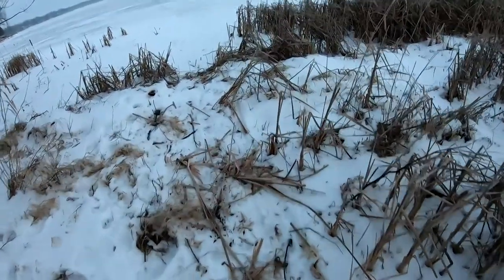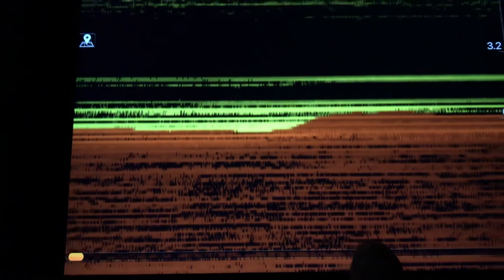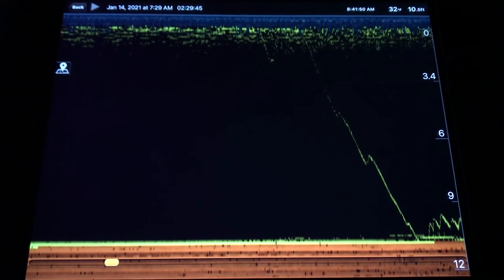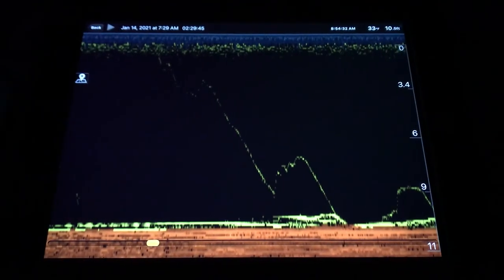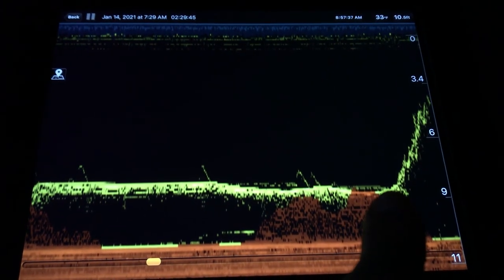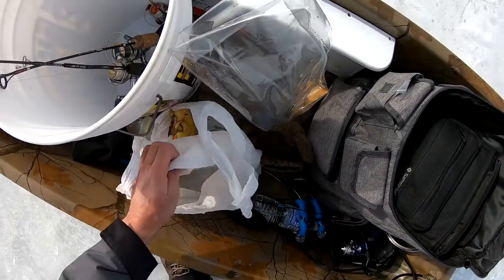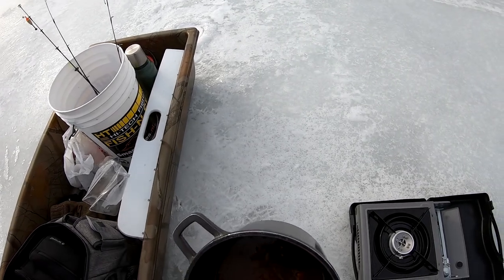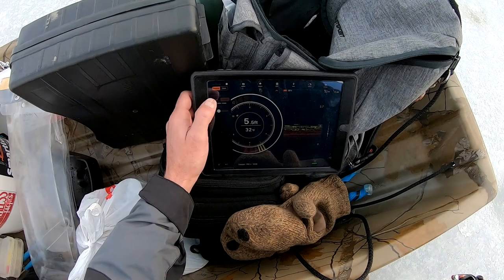Deeper Pro Plus Ice Fishing, Reading Sonar And Use, Perch and Pike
This bobber sonar helps me catch a lot of different fish through the ice, on my kayak and when shore fishing.  In this video I show you how the marks look on my screen and how easy it is to tell where the fish are in the water column.  It is also easy to distinguish the size of the fish once you catch a couple and after drilling a hole you can instantly tell if there is anything under you which saves time on spots that have nothing to offer.  It is very portable and when I want to check the water temp or depth I just throw it in the water and within minutes I have all the information that I need which is very helpful when fishing new parts of rivers and lakes.  I bring my hot stove everywhere, it is great to enjoy a hot meal while ice fishing to get you through the day especially when out on the ice in below freezing temps, thank you for watching.